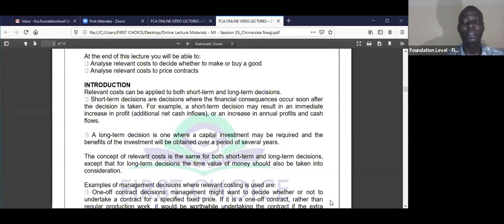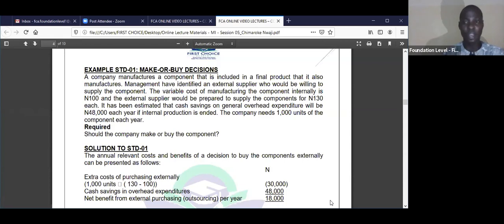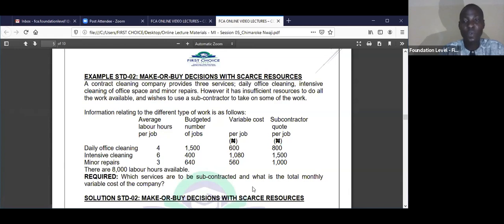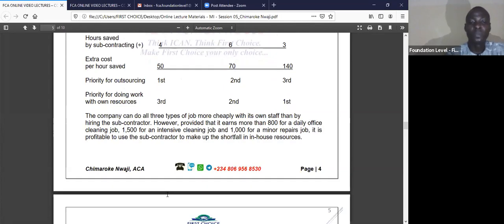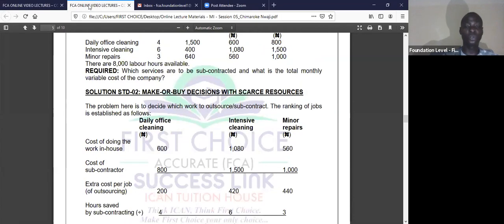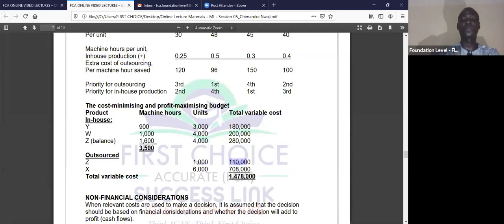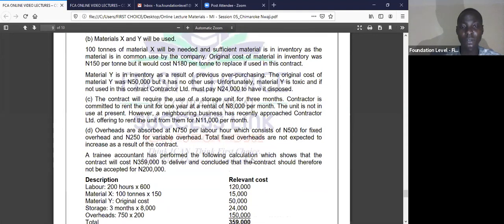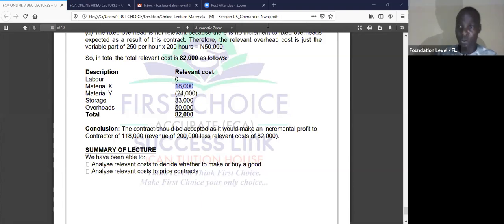FCA MI VIDEO LECTURE SESSION 7